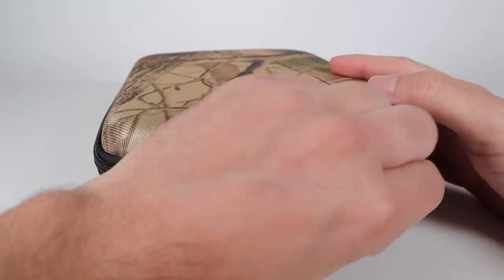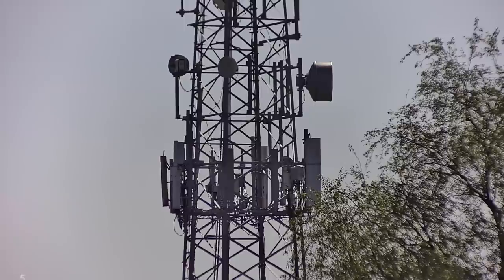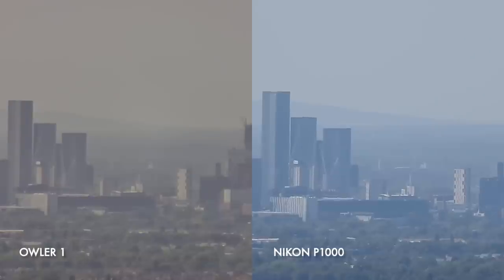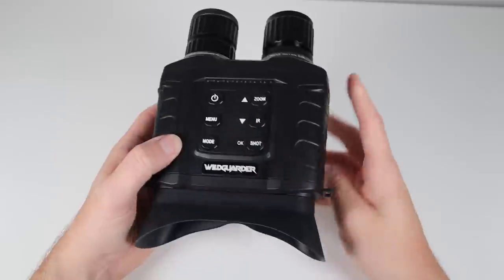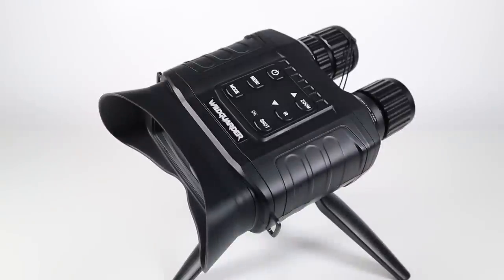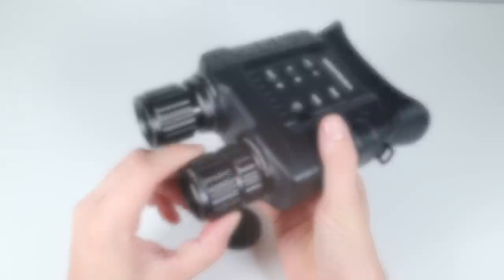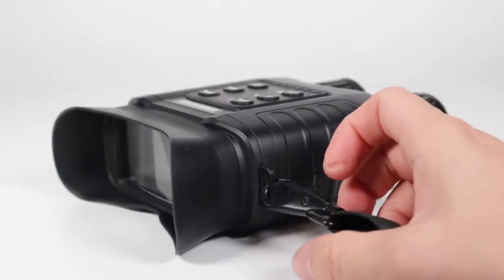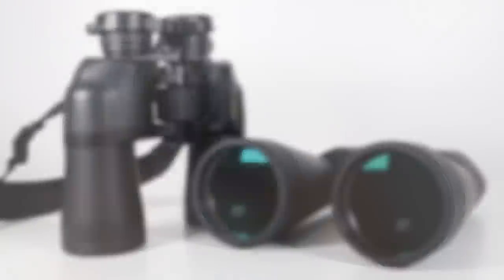Hunting Transmitter Sites At Night - Wildguarder Owler 1 Night Vision Binoculars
Get them here:
WildGuarder OWLER1 Night Vision Binoculars / Infrared Binoculars